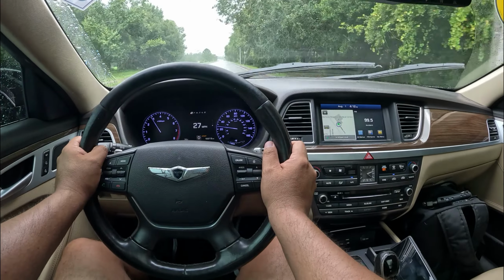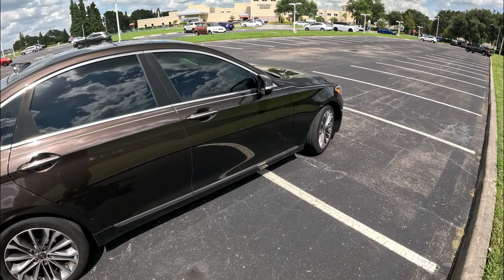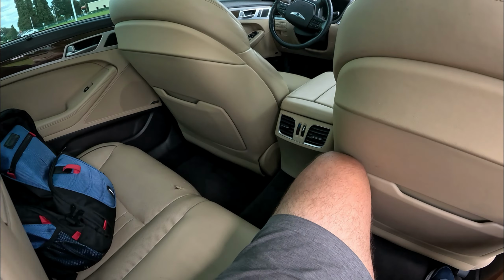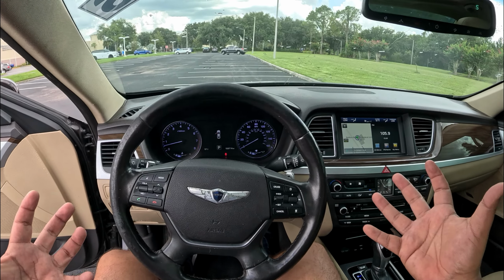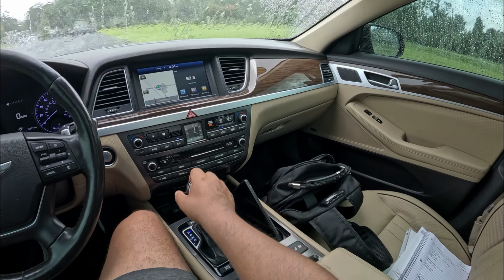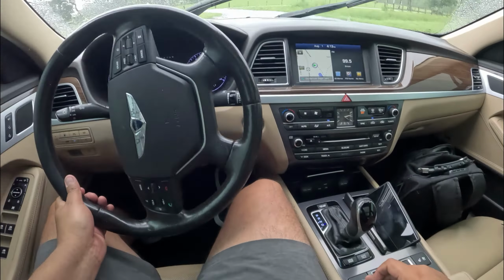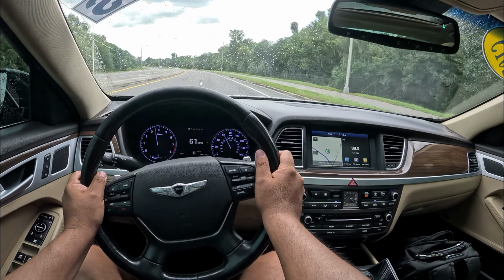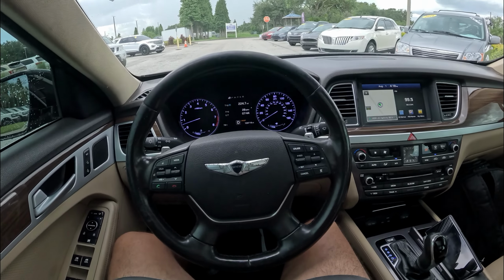Luxury Sedan For Less Than $10k ? 2015 Hyundai Genesis 3.8L AWD Sedan ! POV Review & Test Drive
Welcome to Peter's Autovlog!

Today I'm reviewing a 2015 Genesis 3.8L sedan! This is basically the start of Genesis motors are they were separating from Hyundai!

Big Thank You to Tim Garcia and Bartow Ford for allowing me some time with this GV80.

Bartow Ford
2800 US HWY 98 N

Here are some detail of this 2015 Genesis sedan:

2015 Hyundai Genesis 3.8L
- 5 passenger 4 door. sedan
- Color: Manhattan brown with beige ultra leather
- 3.8L NA V6 with 311 hp / 293 ft-lb torque
- AWD
- 8-speed automatic transmission
- 8.0" touch screen with navigation and blue tooth.
-Heater and ventiladed seats
-14 speaker sound system
-Panoramic sunroof

Price at the time of Recording: $9,990.00